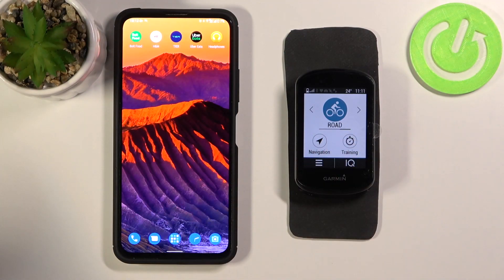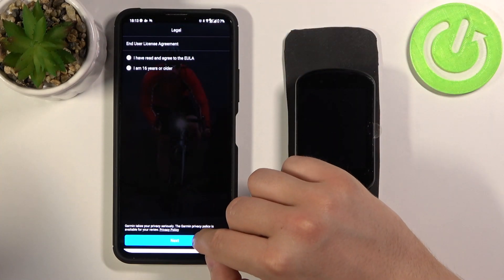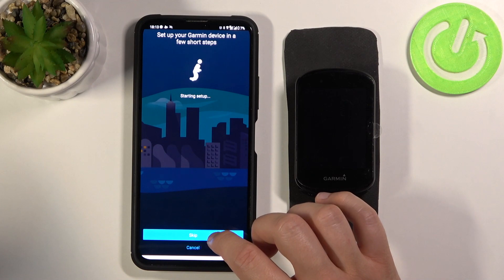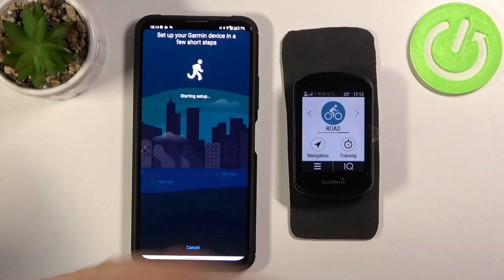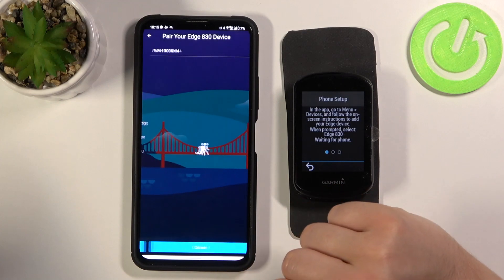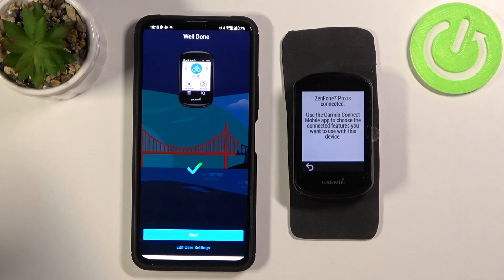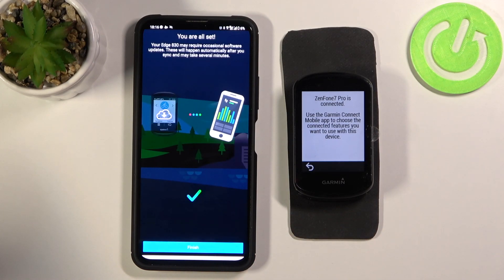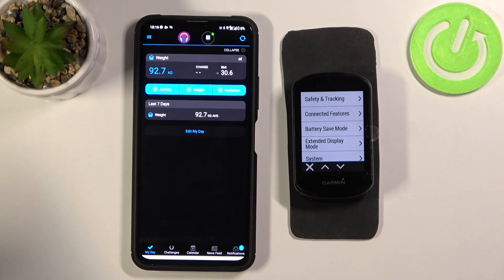How to Pair GARMIN Edge 830 with Smartphone Using Garmin Connect App - Add Edge 830 to Connect App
In this video, I will show you how to connect Garmin Edge 830 with your smartphone using the Garmin Connect app. It is all very easy, all you need to do is to open the app on your smartphone and follow all the steps shown in this video.
How to pair GARMIN Edge 830 with the phone? How to pair GARMIN Edge 830 with another device? How to connect GARMIN Edge 830 with Smartphone? How to pair GARMIN Edge 830 with Smartphone? How to connect devices? How to pair devices? How to connect GARMIN Edge 830 with the Garmin Connect app?